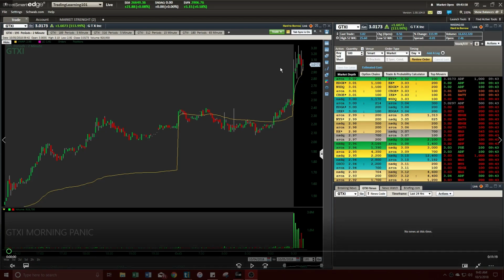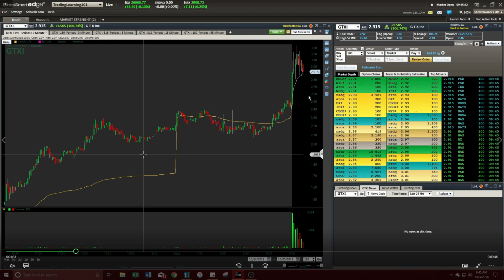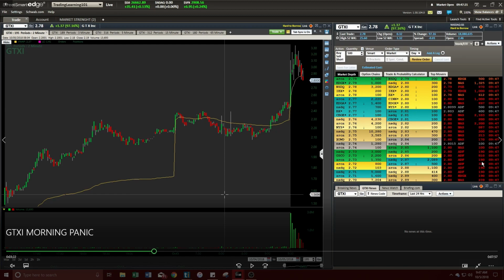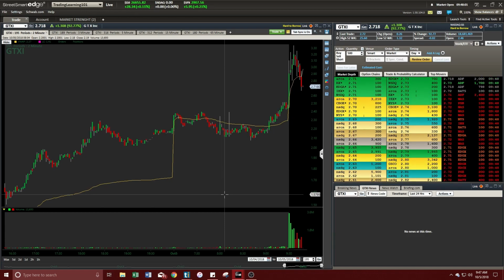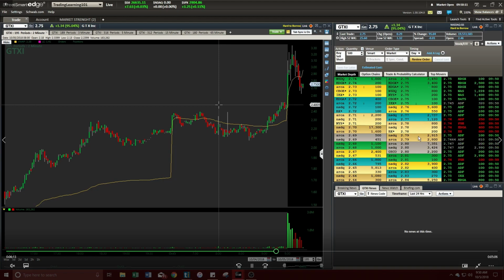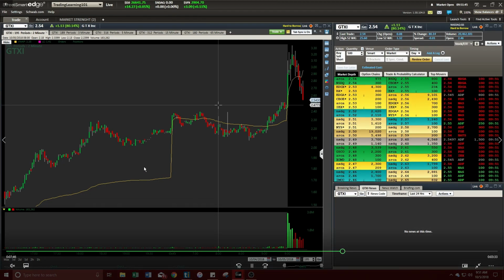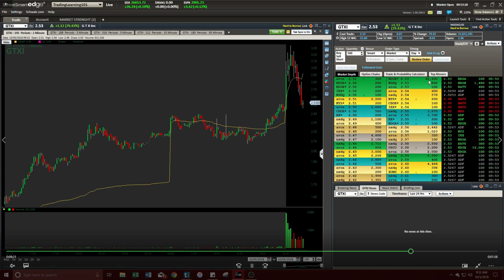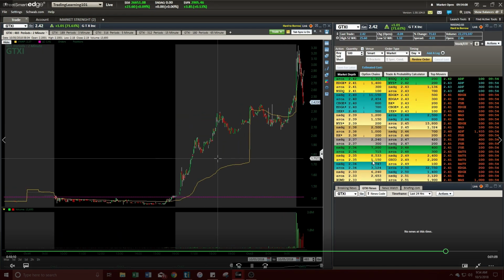Penny Stocks Morning Panic